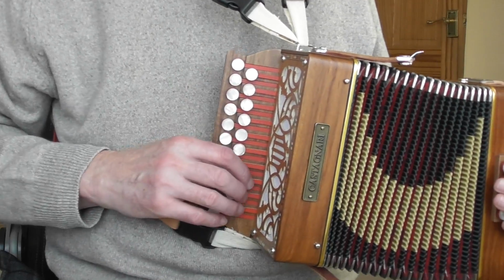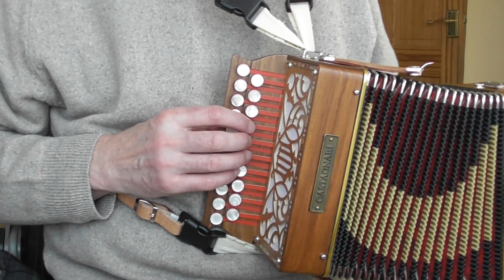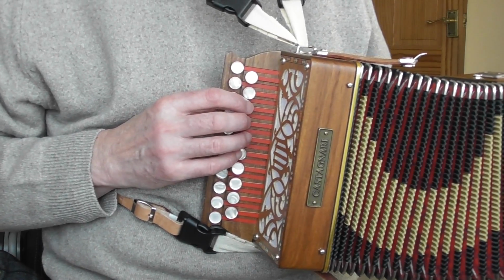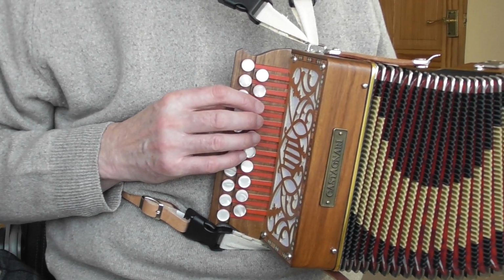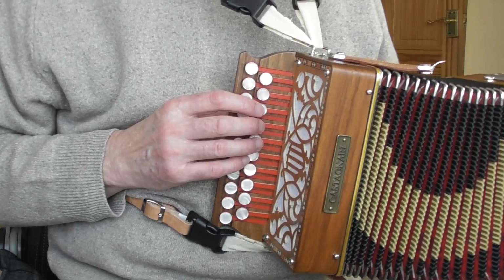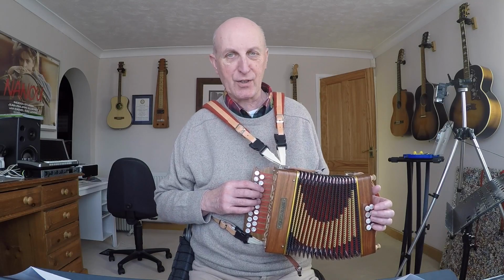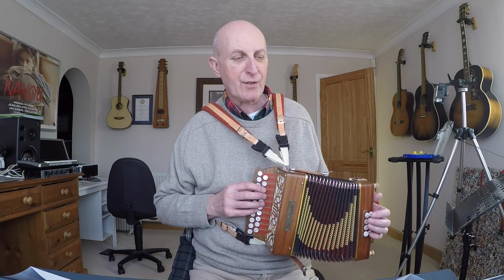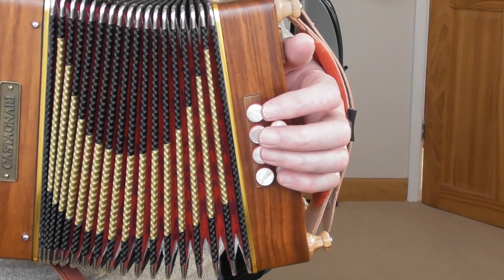The Earl Of Mansfield And Corn Riggs Video Tutorial Clip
Buy the complete video lesson for this with sheet music and full instructional notes